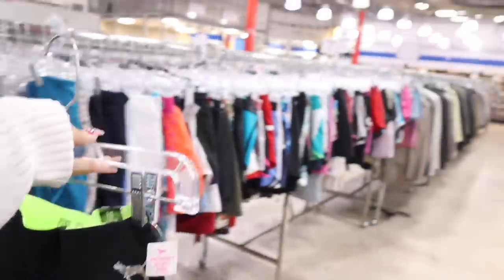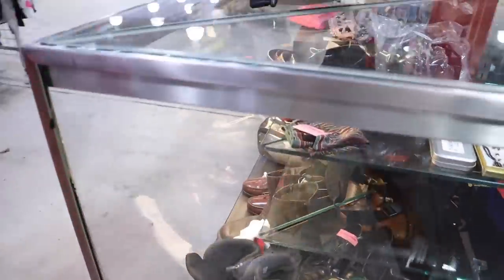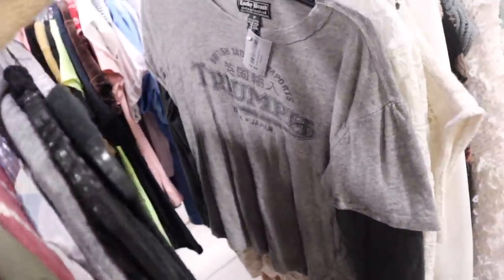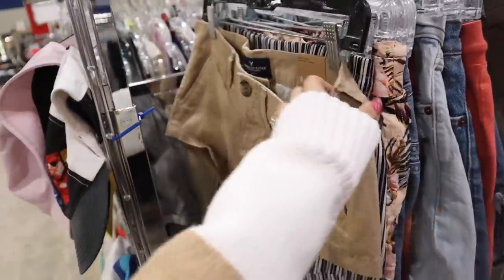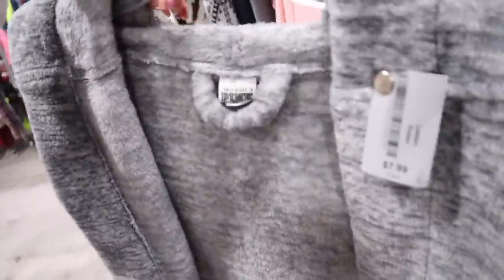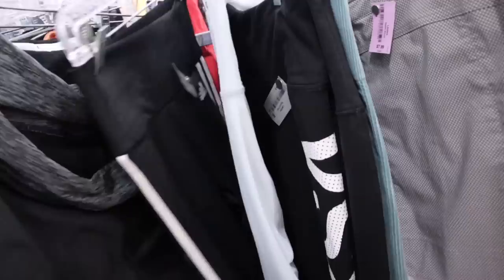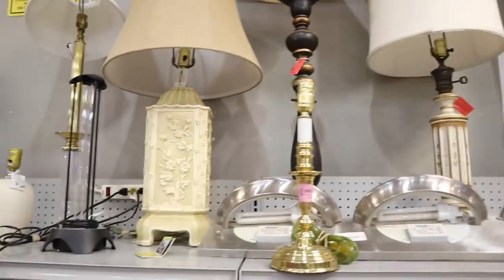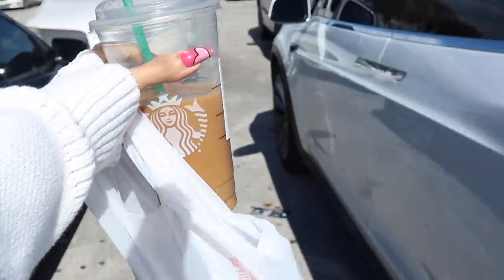THRIFT WITH ME FOR BRAND NEW DECOR/CLOTHES + TRY-ON HAUL!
Mailbox:
125 S. State Road 7, Suite 104-136